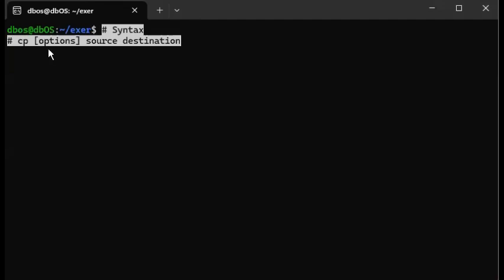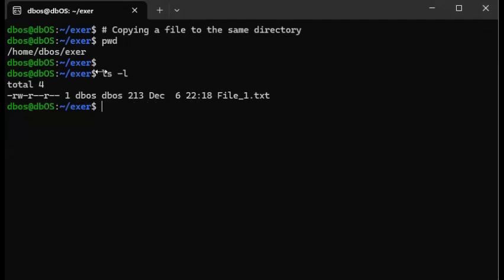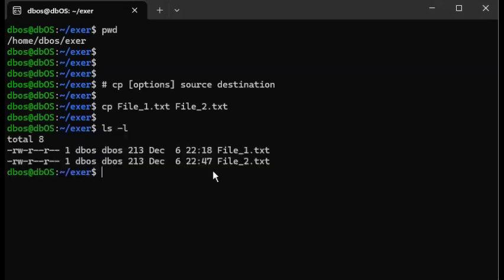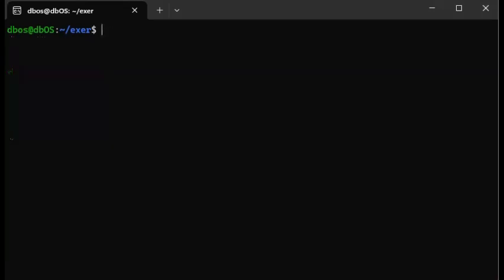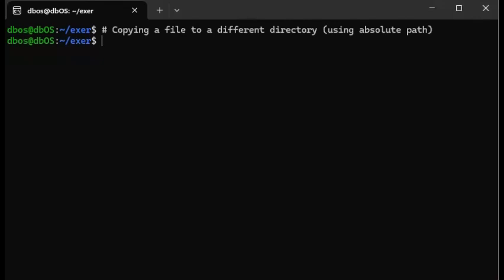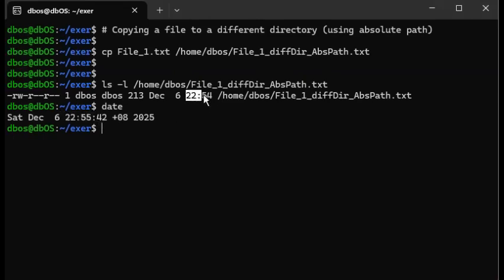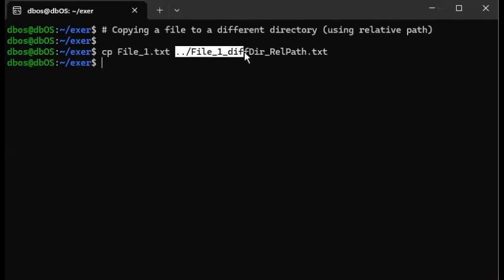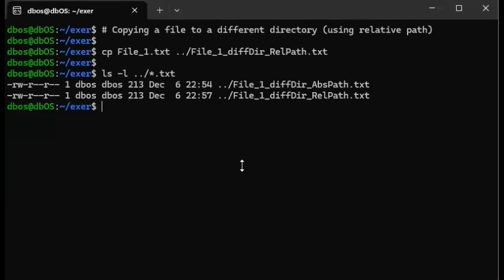Linux cp command | Linux copy command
Here, we'll get to know about the cp command.